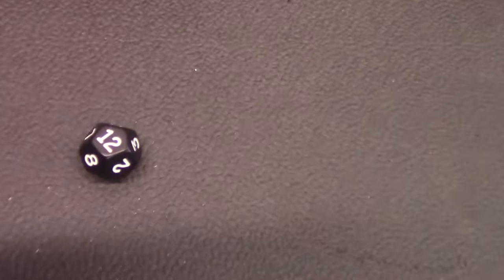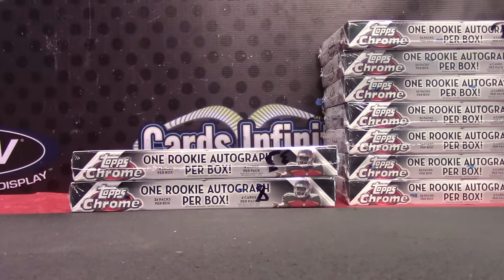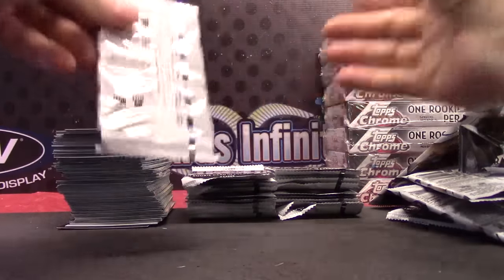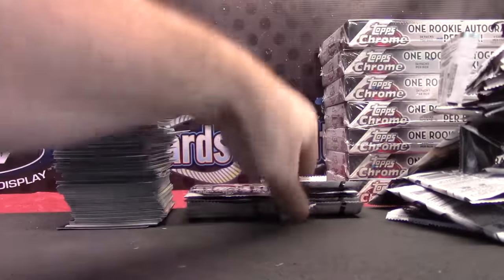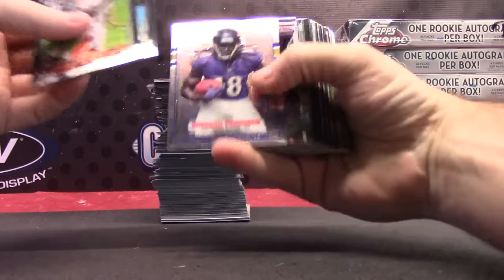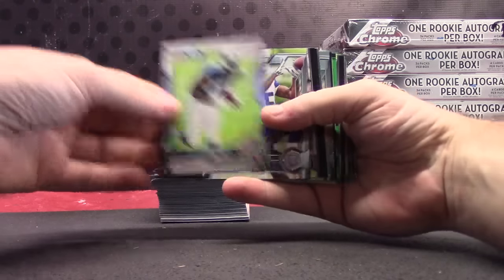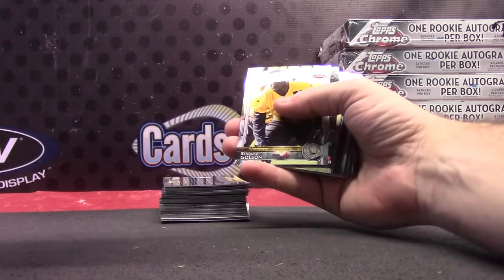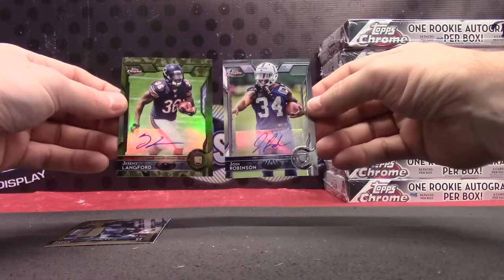Joe's 2015 Topps Chrome Football 2 Box Break